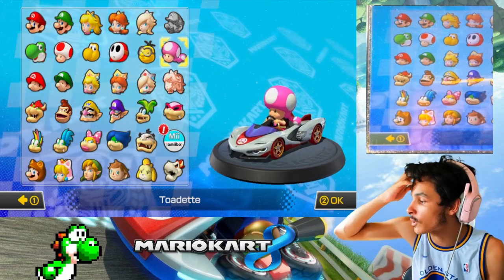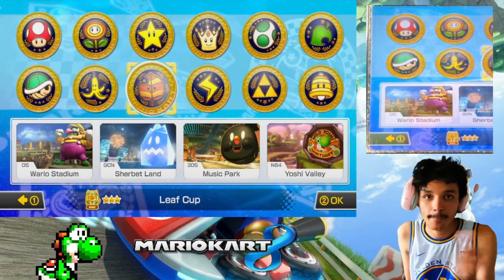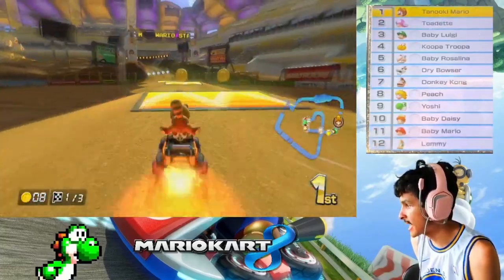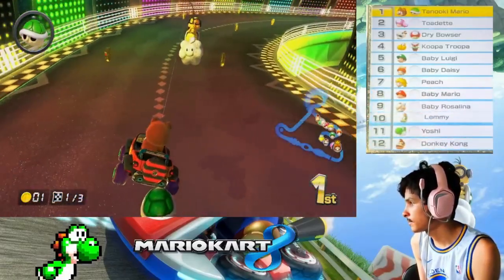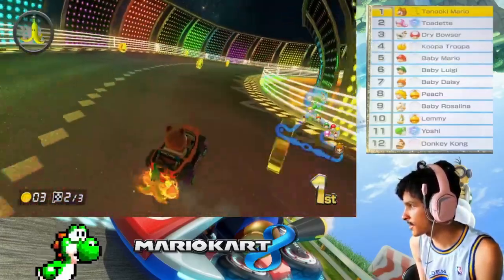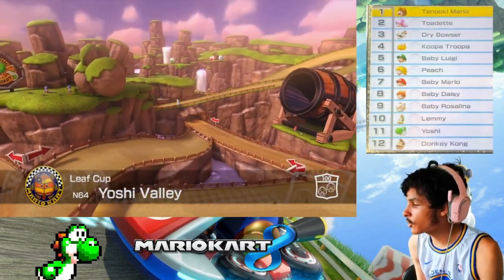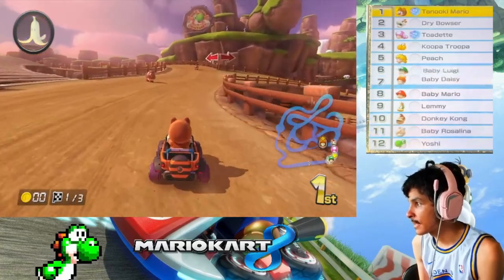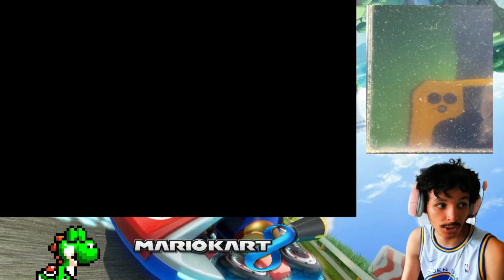Mario Kart 8 - Wii Wheel & Kart Challenge #19 100cc Leaf Cup Ft. Tanooki Mario!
In this Video We Race in the Leaf Cup on 100cc Ft Tanooki Mario!